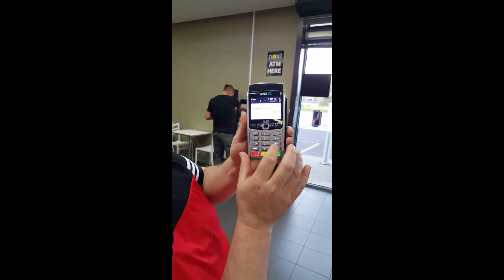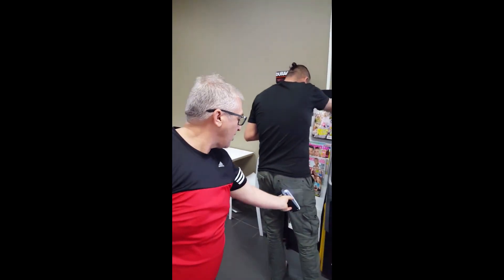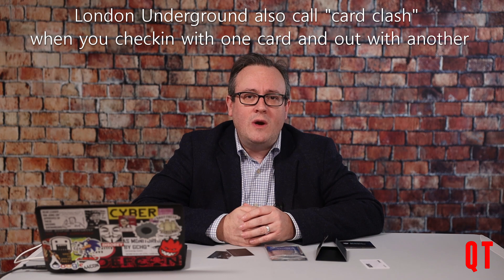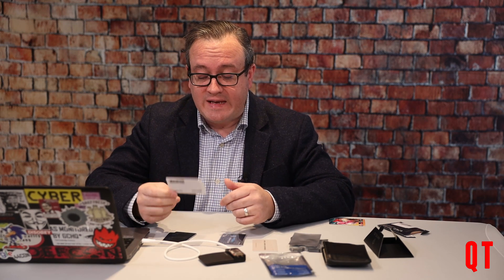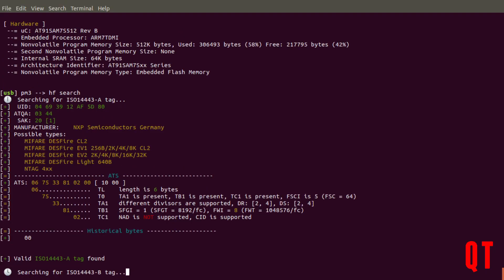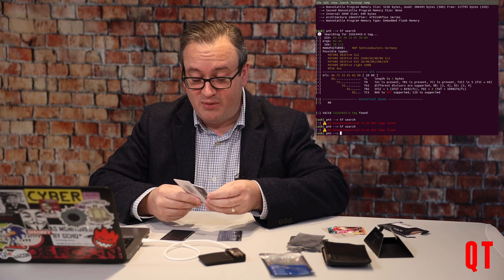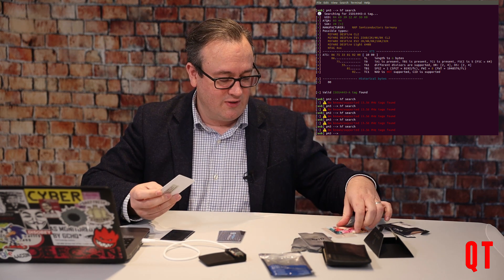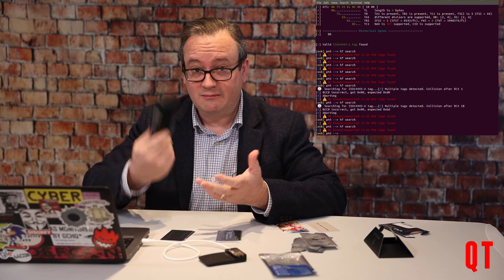Do RFiD /Contactless credit card blockers work ?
Testing contactless credit card blocking devices, do they work but more importantly how likely is the risk ? do they make good Christmas presents for your family and friends ?